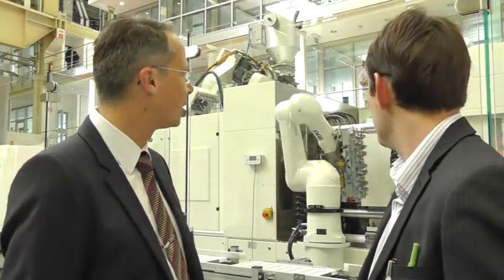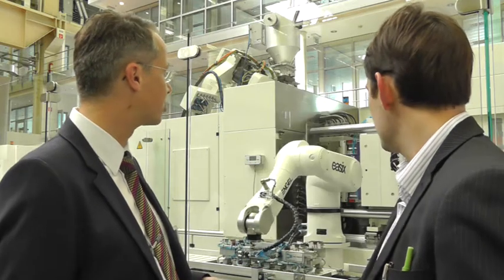Engel E-motion Two Shot Auto Injector Part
Christoph Lhota, Head of Medical at Engel, explains how the an integrated two shot moulding machine is being used to manufacture complex auto injector components. Partners for the initiative include compounder Gabriel Chemie, resin manufacturers BASF and ExxonMobil, automation experts Staubli and materials handling equipment manufacturer Piovan.